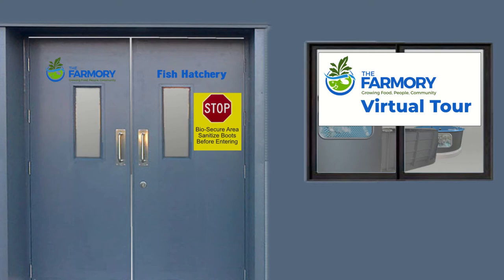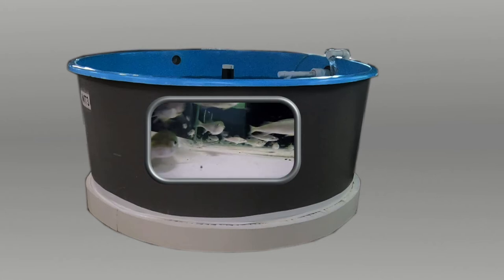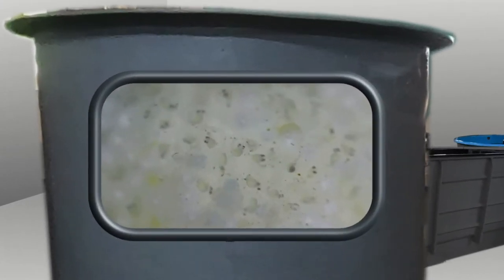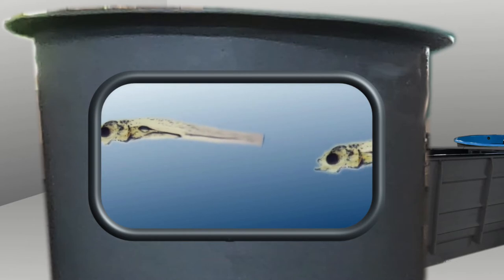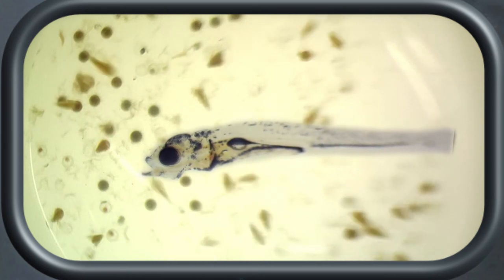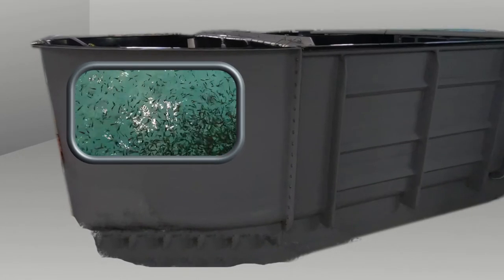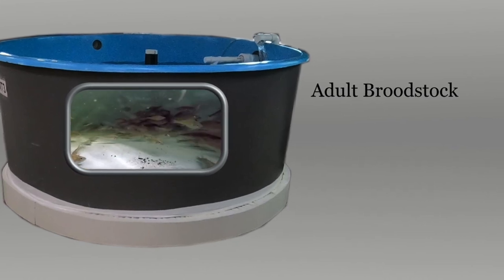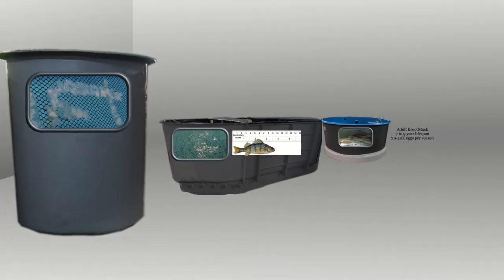Animated Tour of The Farmory Yellow Perch Fish Hatchery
For the COVID times... a virtual and animated tour of The Farmory Green Bay's Yellow Perch Fish Hatchery.